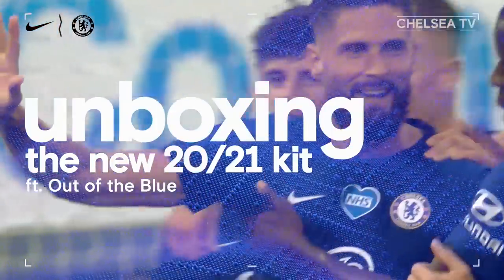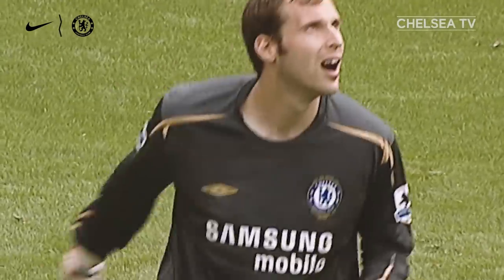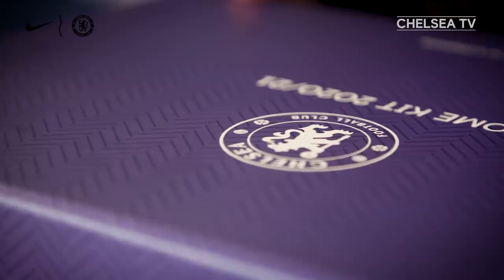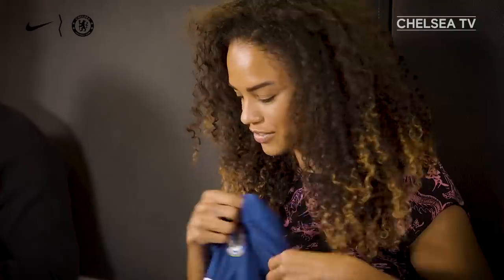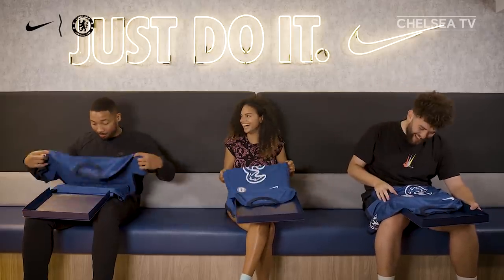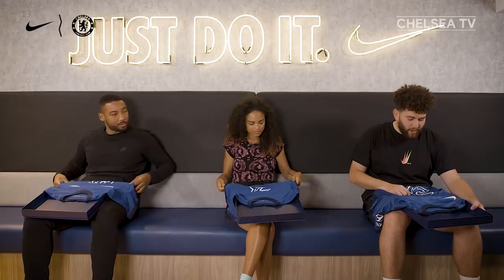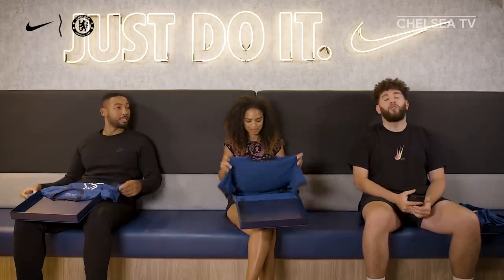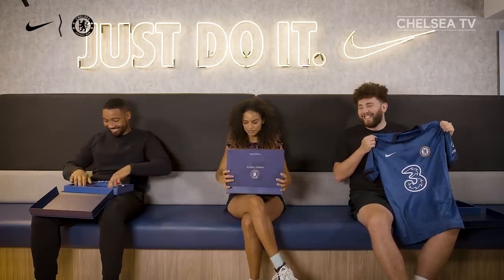Unboxing the 2020/21 Home Kit with Out of the Blue | Chelsea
Dan, Portia and Zac return to Stamford Bridge to unbox the 2020/21 home shirt.

Inspired by west London’s long association with master tailors and their exquisite craftsmanship, the Blues’ new home jersey ventures into the realm of statement shirting. A luscious, textured, modern classic, wholly befitting the capital’s most stylish club.

The shirt is also constructed with 100% recycled polyester fabric, which is made from recycled plastic bottles. Since 2010, Nike has been using recycled polyester to produce football kits as well as Flyknit yarns for the footwear. So far 7.5 billion of plastic bottles have been diverted from landfills and waterways.

Learn more about Nike commitment to sustainability purpose.nike.com

Welcome to the official home of Chelsea Football Club on YouTube. It’s the only channel where you’ll get an authentic look at life at this great club. Every week we’ll be uploading fresh content from the training ground, our famous stadium and much, much more. Nowhere else will you get closer to world-class stars like Christian Pulisic, Kepa Arrizabalaga, Willian, Pedro & N’golo Kanté.

Founded in 1905, Chelsea Football Club has a rich history, with its many successes including 5 Premier League titles, 8 FA Cups and 1 Champions League, secured on a memorable night in 2012. Famous former Blues include Peter Osgood, Gianfranco Zola, Dennis Wise, John Terry, Didier Drogba & Eden Hazard.